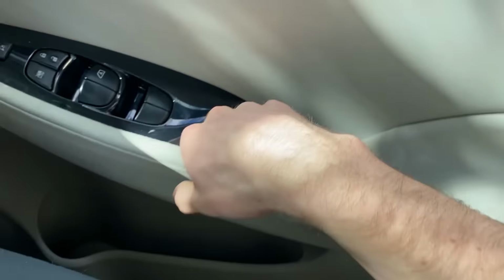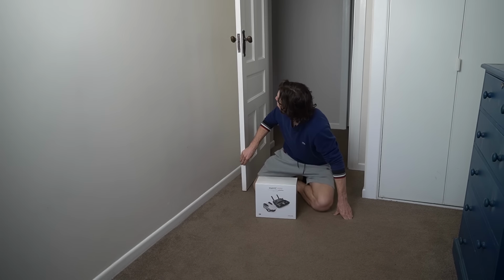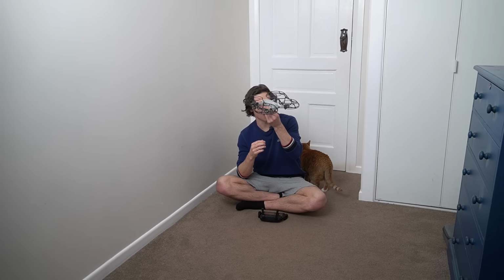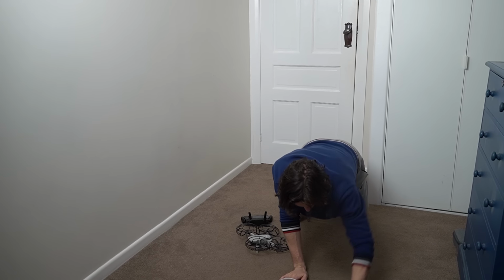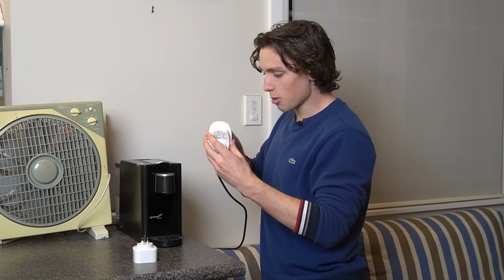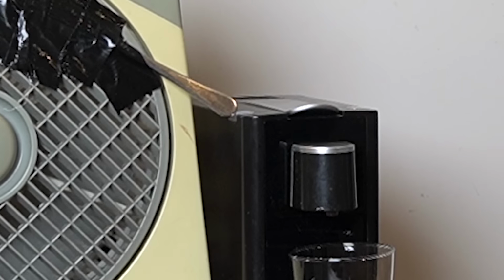I got my drone to bring me coffee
Today I got a drone so that I don't have to get out of bed to make coffee. Nice.